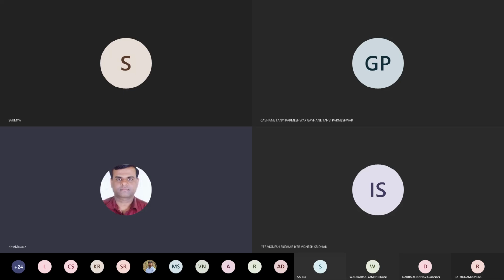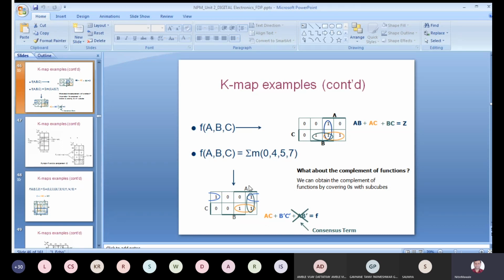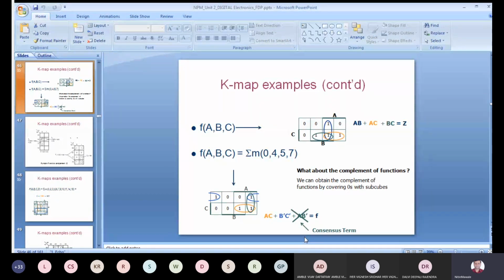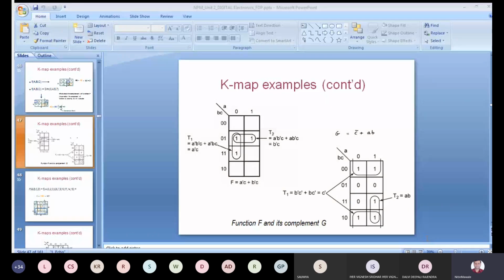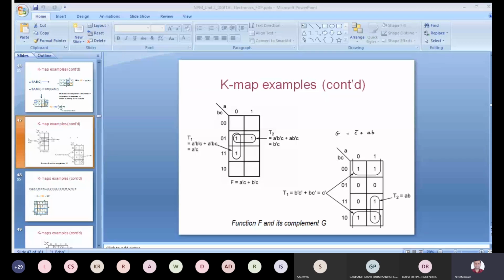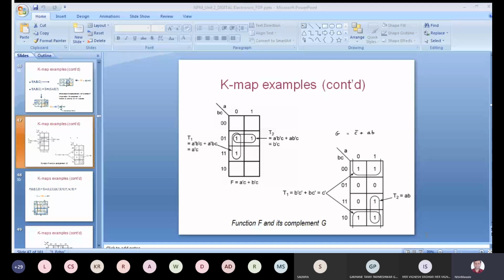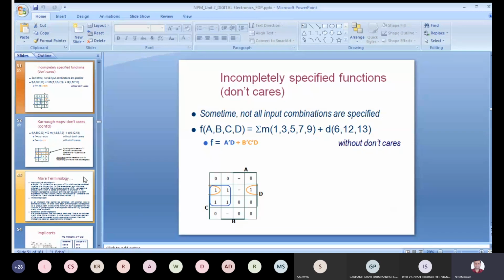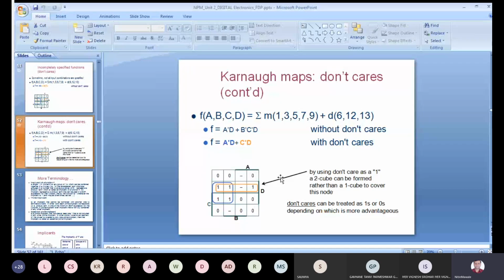K Map Problems_ By Prof Nitin Mawale_ Date_ 24 07 2020